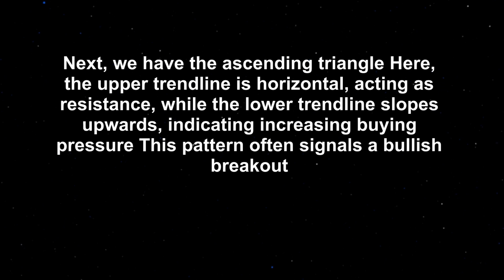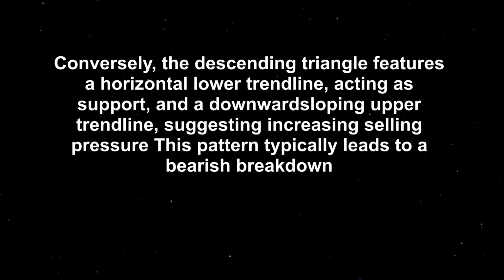How to Use Triangle Pattern Tradingview - KevinHowTo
How to Use Triangle Pattern Tradingview details the identification and application of triangle chart patterns on Tradingview, helping traders recognize potential breakout or breakdown opportunities. Understanding symmetrical, ascending, and descending triangles can provide insights into market sentiment and potential price targets, enabling traders to make informed decisions based on pattern analysis.

00:00 Intro
00:06 Symmetrical Triangle
00:21 Ascending Triangle
00:32 Descending Triangle
00:42 Projecting Price Targets
00:54 Using TradingView's Drawing Tools
01:00 Conclusion